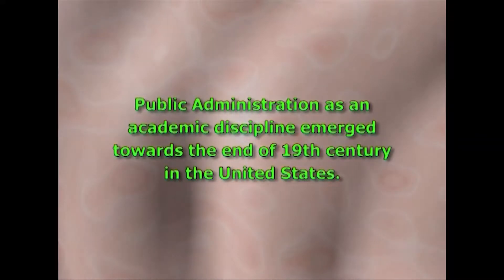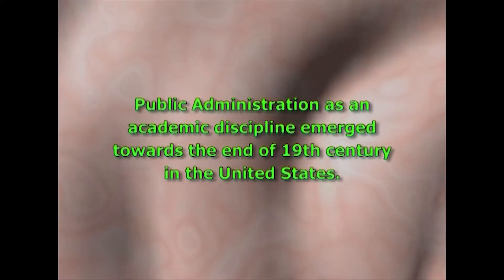Module 8 Methods & Approaches of Public Administration Part 1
Public Administration has never been a static discipline. There are many methods and approaches to the study of Public Administration as an academic discipline that make it dynamic and ever responsive to the changing times. As a Social Science it has collaborated with many other subjects such as economics, statistics and management. But it was Woodrow Wilson and Frank Goodnow who stressed the need to study it independent from Politics. Dr. Asoke Kumar Mukhopadhyay traces the evolution of the subject from its genesis.
There were many scholars who have contributed to the richness of the discipline like Henri Fayol, Elton Mayo and Mary Parker Follet. Many methods and approaches have evolved over the decades.  Dr. Asoke Kumar Mukhopadhyay in this episode elucidates the traditional, historical, institutional and legal approaches in the study of Public Administration and their significance.